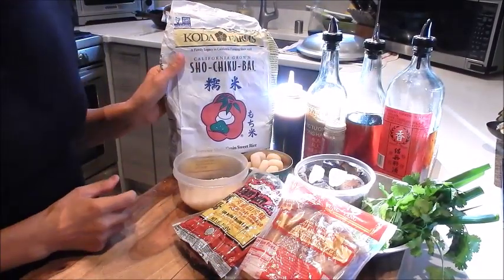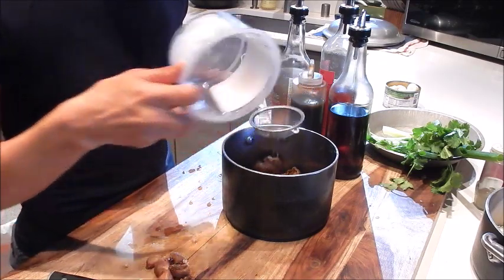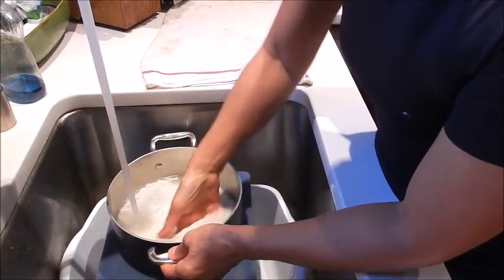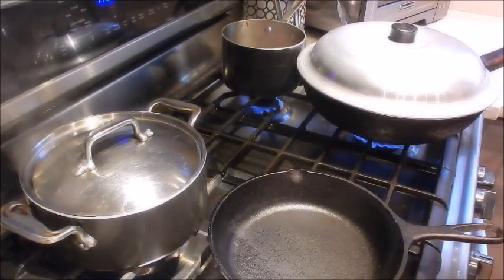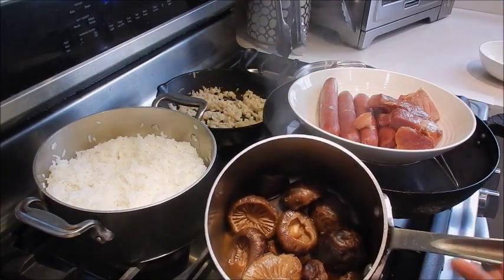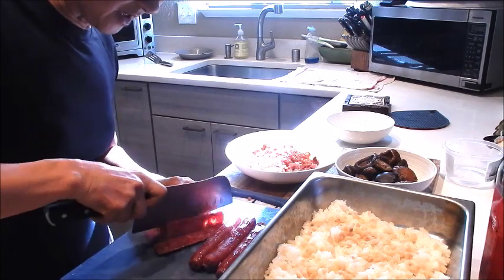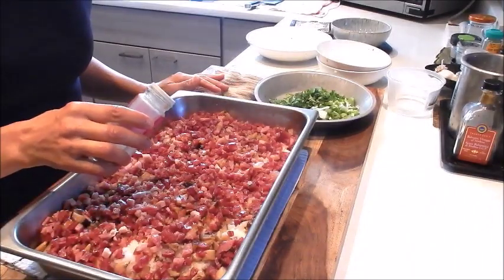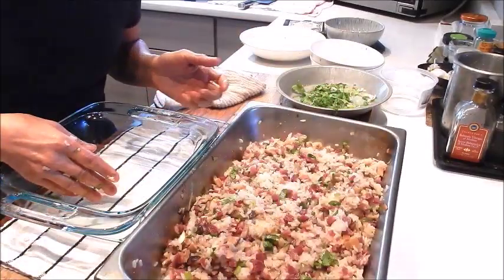S1Ep82-Classic Cantonese Sticky Rice with Chinese Sausage and Mushrooms 臘味糯米飯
RECIPE BELOW: This classic sticky rice has an unconventional method of not stir frying all the ingredients together which creates a much lighter dish. It's also a popular rice dish served at Dim Sum restaurants. Now you can cook it at home, it's absolutely delicious!

Serves 8-10

Ingredients:
• 1 rice bowl size short grain sweet rice (Koda farms)
• 1/2 rice bowl jasmine rice (Three Lady)
• 1/2 pkg/4 Chinese sausage (KYJ chicken & pork)
•  1/2 pkg/7 oz smoked Hunan ham (Hsin Tung Yang) or other type preserved pork
• 12-14 dried Chinese mushrooms (pre-soak in hot water for 45-60 mins)
• 2 pc rock sugar or 1 Tbsp organic cane sugar
• 1-8 oz can waterchestnuts
• 3 green onions, minced
• 1/3 bunch cilantro, minced
• ~1 Tbsp Shaoxing wine-more or less to taste
• ~1 Tbsp Sesame oil-more or less to taste
• ~1 Tbsp Soy sauce-more or less to taste
• ~1 Tbsp Oyster sauce-more or less to taste
• ~1 Tsp White pepper-more or less to taste

Mushroom braising liquid:
• All of the mushroom soaking liquid
• 1/2 C or more water to cover the mushrooms
• 1 Tsp oyster sauce
• 1 Tsp soy sauce
• 1 Tsp sesame oil
• 1 Tbsp Shaoxing wine

Three Lady Jasmine Rice
Koda Sweet Rice